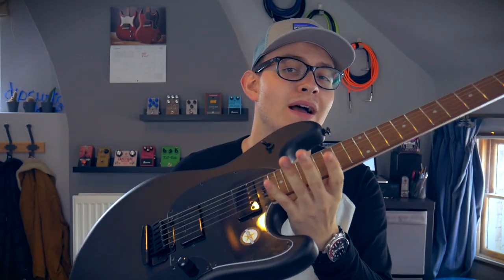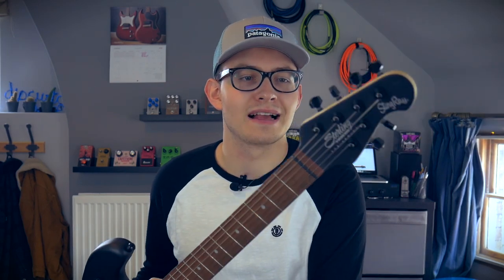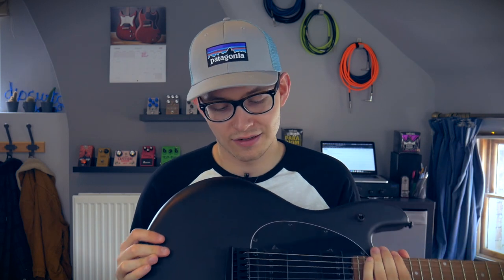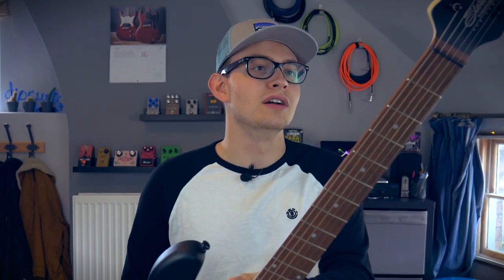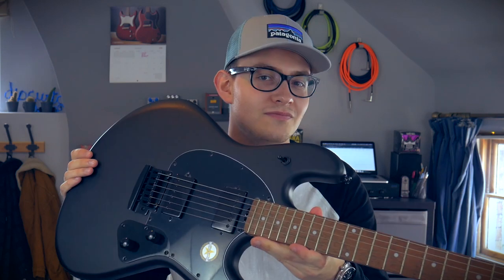Sterling by Music Man Stingray (Demo)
My demo of the Sterling by Music Man Stingray in Stealth Black.

I am proud to be an official Ernie Ball and Music Man artist.

Gear used:
Gibson Les Paul Traditional Mahogany (Alegree Pickups)
Ernie Ball Cables
Pedal Patch UK Cables
Ernie Ball Strings
Ernie Ball Prodigy Picks
Hawk Picks
Chicken Picks
Barefoot Buttons
Truetone Onespot Pro CS12
Sennheiser e906